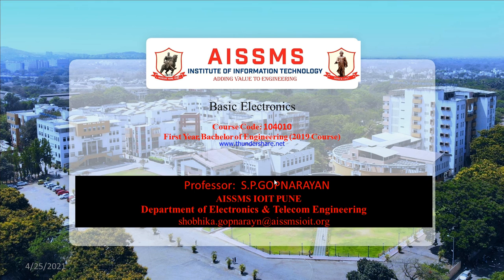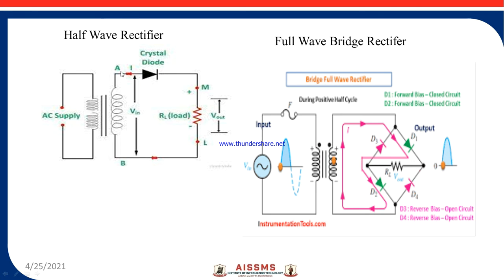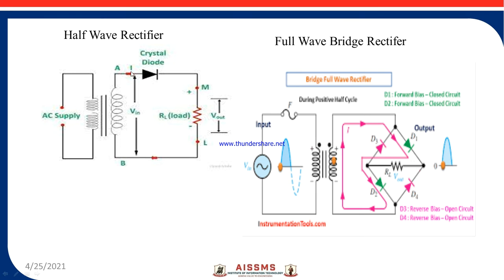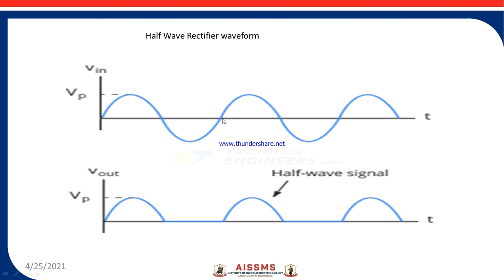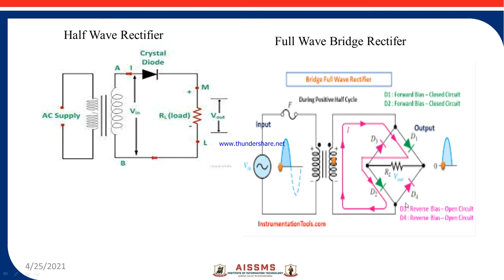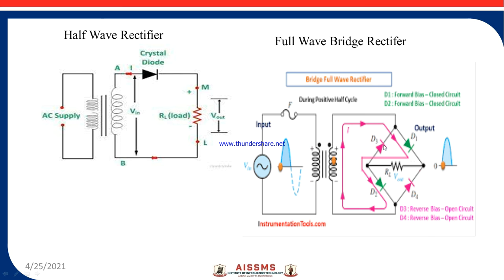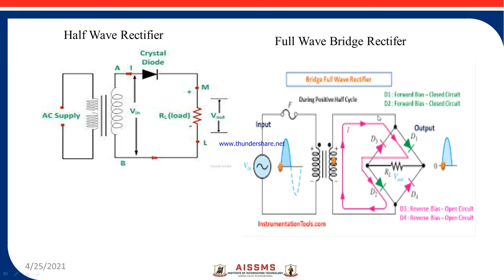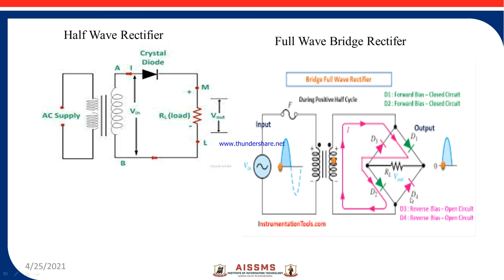HWR And Full Wave Rectifier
Video by-Prof.Shobhika P. Gopnarayan
Sub: Basic Electronics
Topic: HWR and Full-wave Rectifier